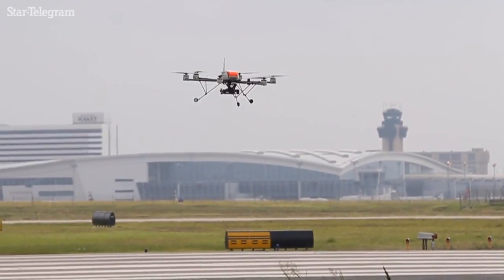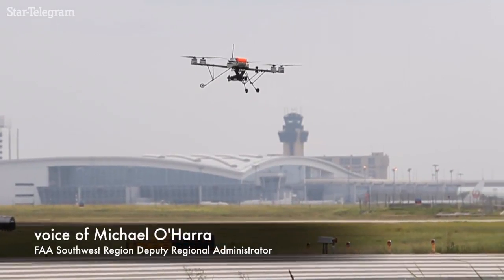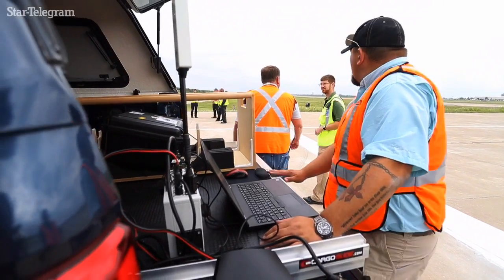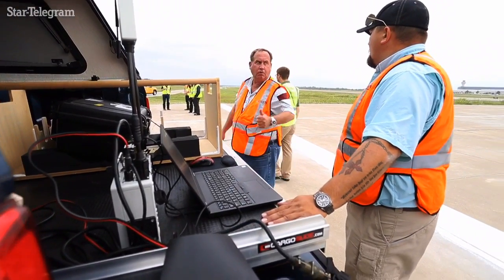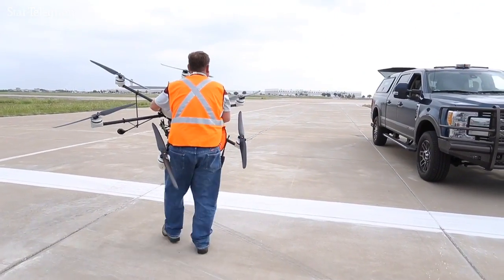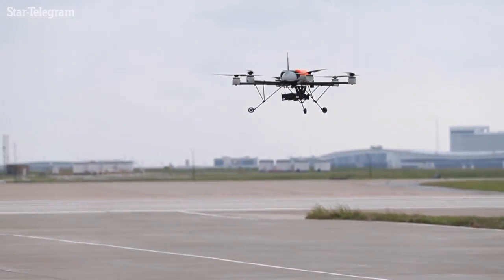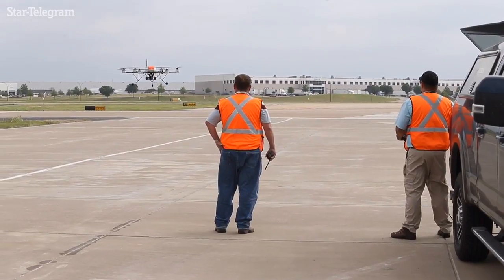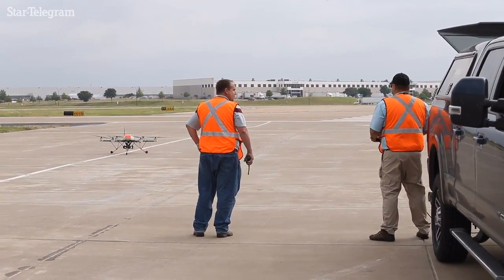Drone detection technology at DFW Airport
The FAA and its partners have been conducting drone detection research in the vicinity of Dallas-Fort Worth International Airport.